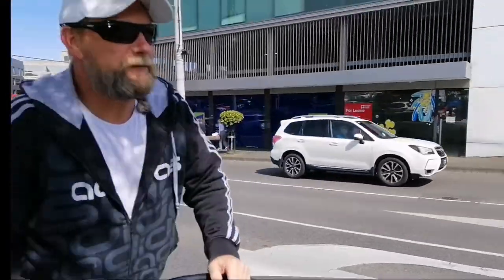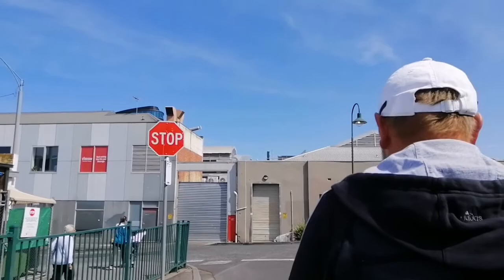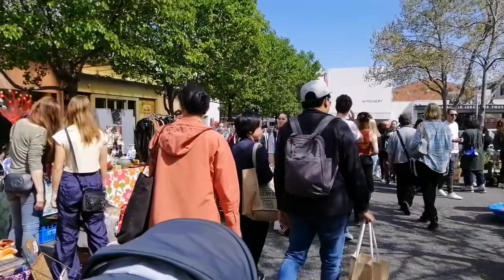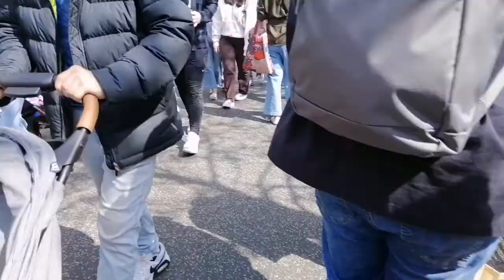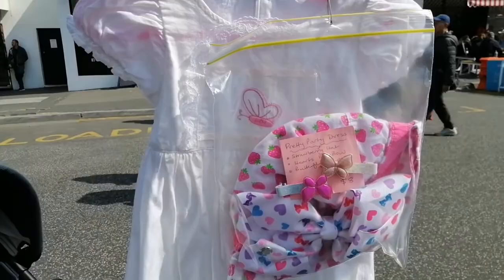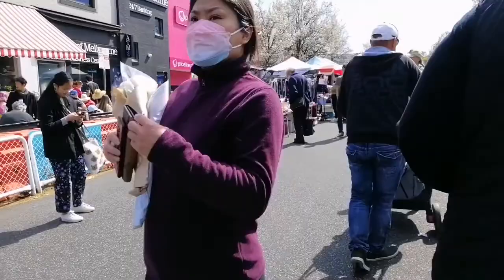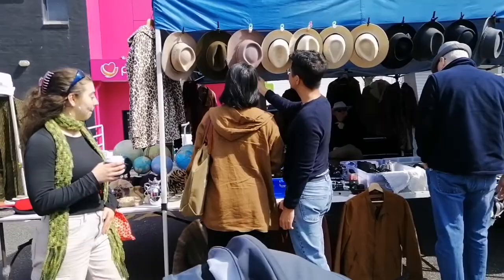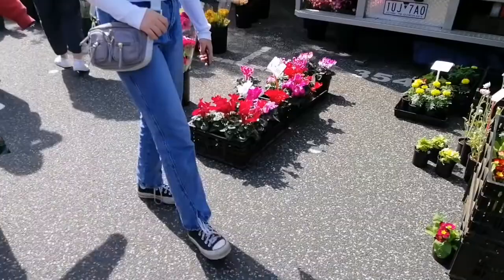PERFECT PLACE TO GO AND BUY GOOD QUALITY BRANDED STUFF AND TOTALLY CHEAP Camberwell Sunday Market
The Camberwell Sunday Market market started in 1976 and is now an iconic part of weekends in the City of Boroondara. It hosts around 370 stalls selling secondhand goods, antiques, bric-a-brac, collectibles, hats, hardware items, preloved, vintage and retro clothes and shoes, books and music.